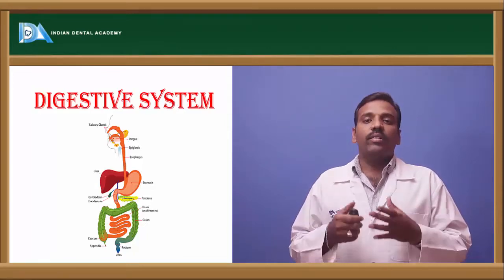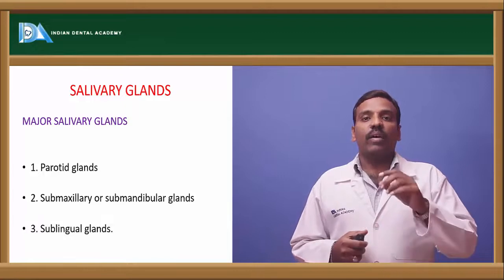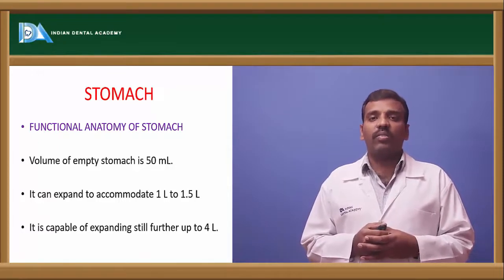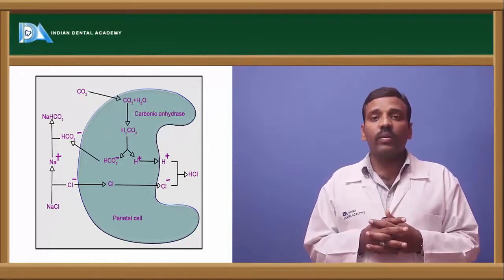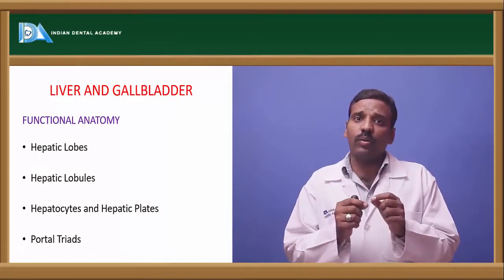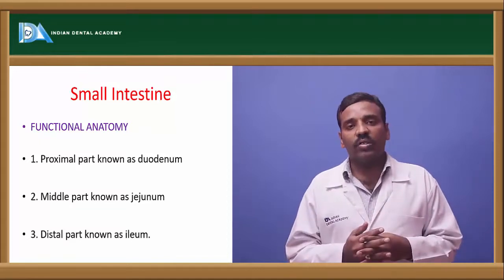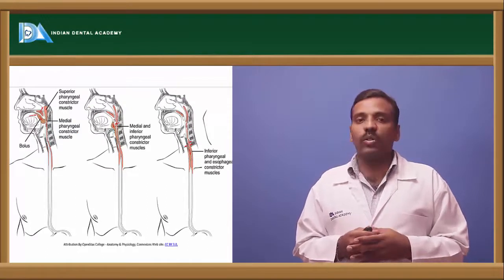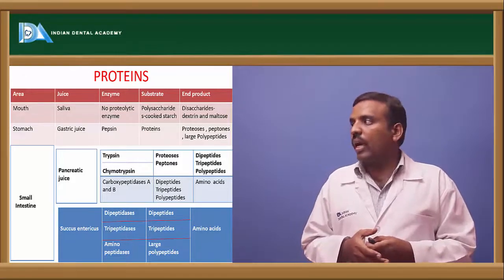Digestive system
Periodontics.